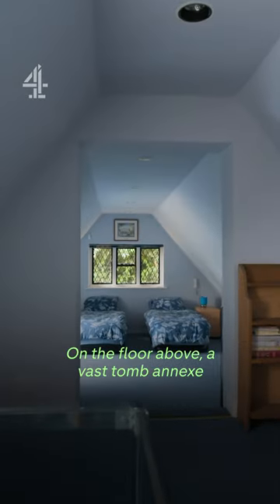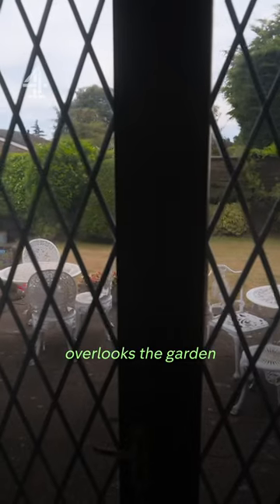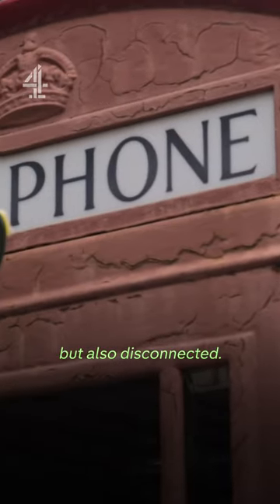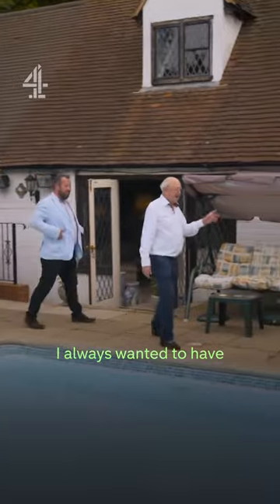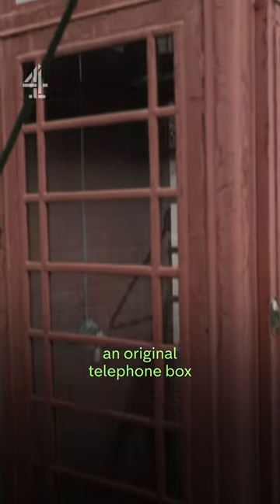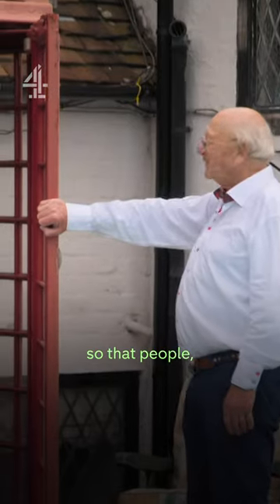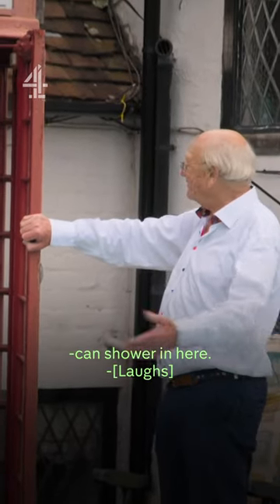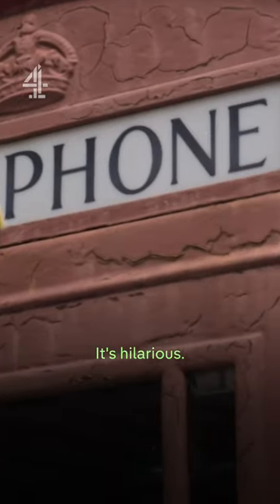Genius transformation of a telephone box…BritainsMostExpensiveHouses